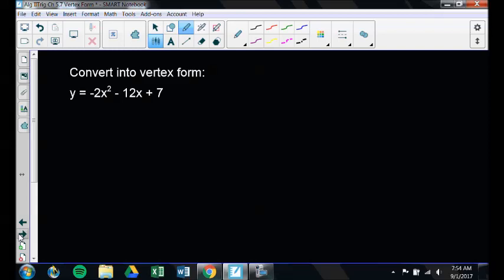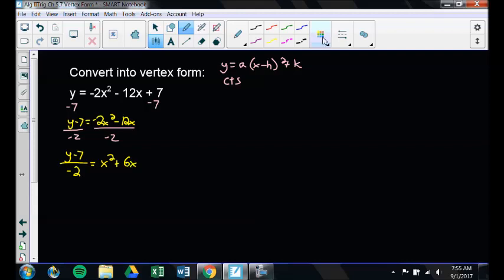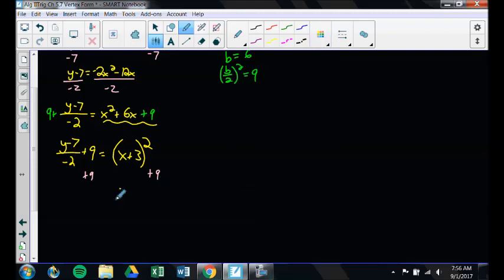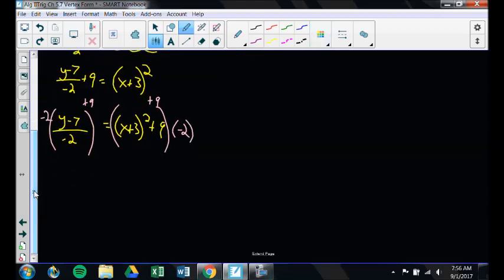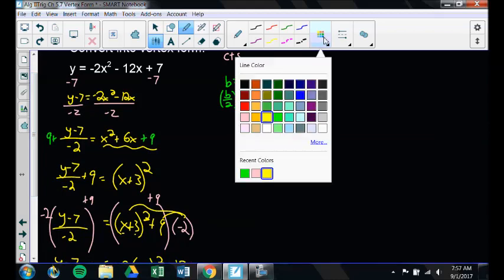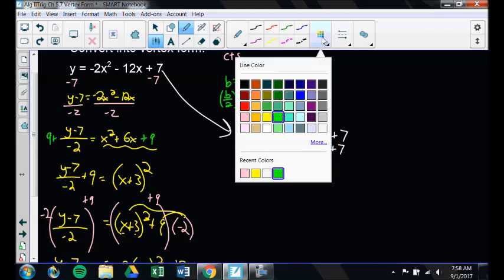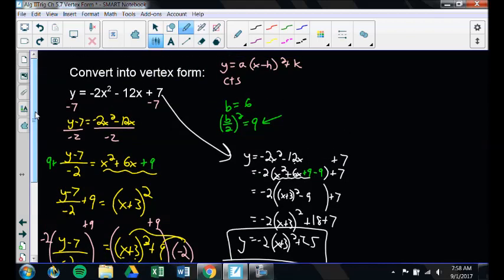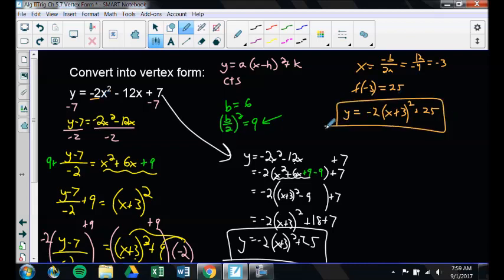How to Convert a Quadratic from Standard Form to Vertex by Completing the Square - MM Alg2T Ch4.8.2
A quick video on how to convert between forms by completing the square. Two different methods are shown, as well as a for-some-reason-little-used third way.

Error!! At 2:31 I should've added 7 to both sides, getting negativ 11, instead of negative 25.